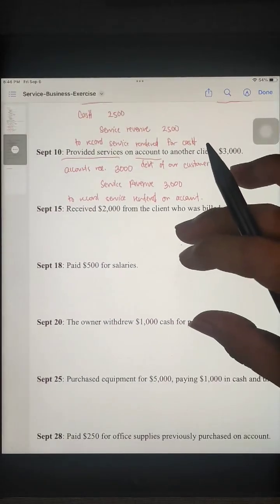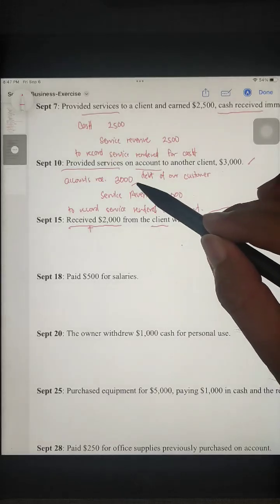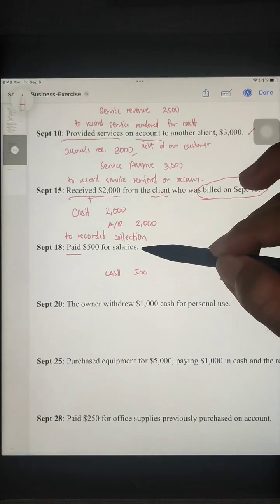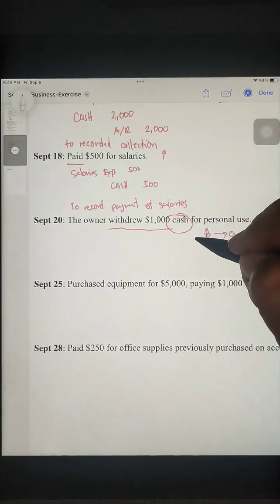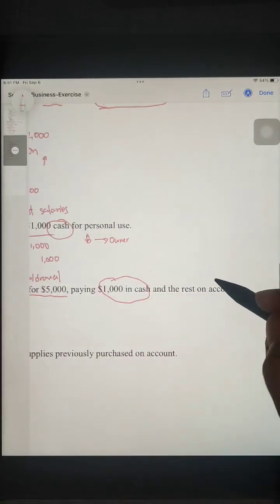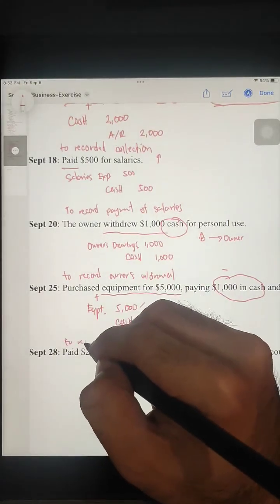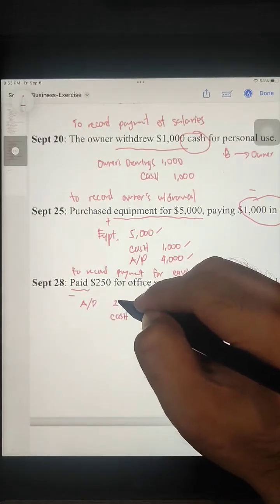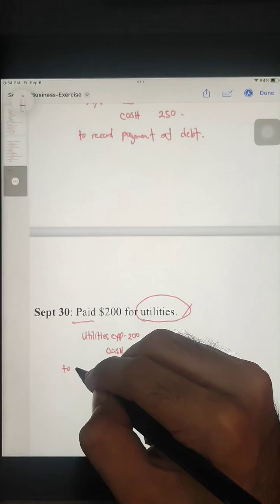Step 3: Basic Accounting for Service Business: Journal Entries Exercise part 2